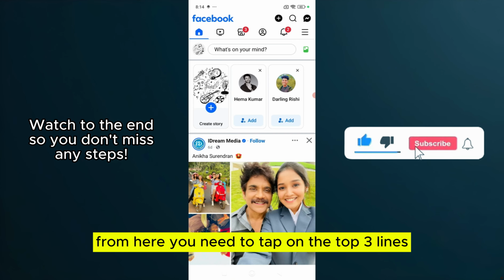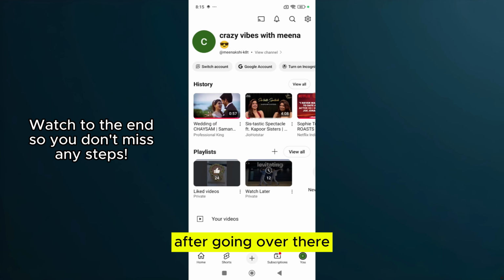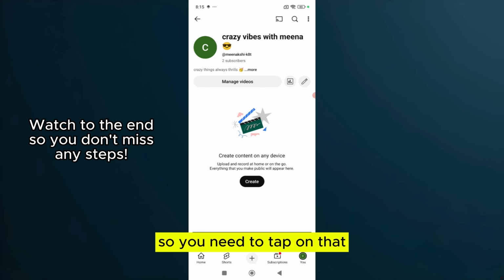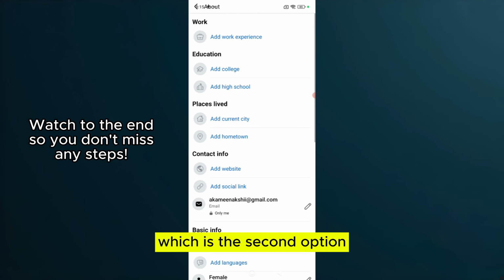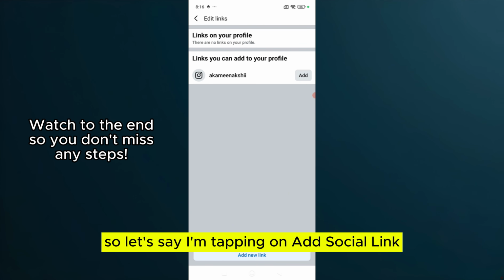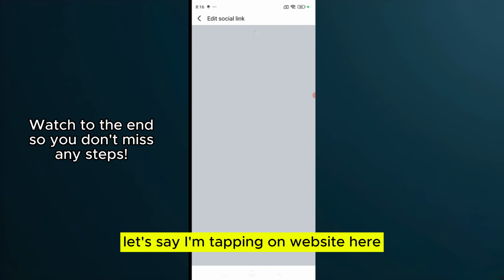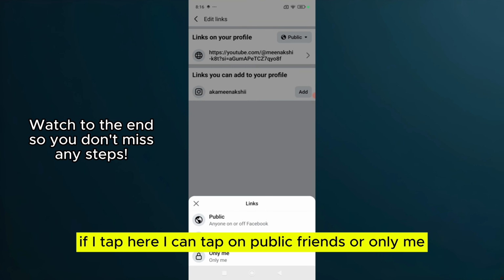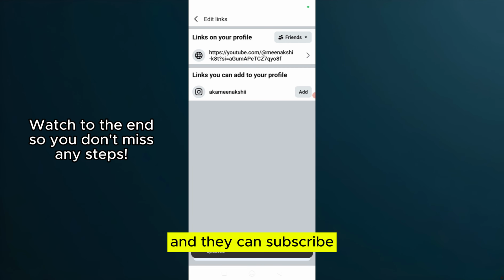How To Add YouTube Channel Link To Facebook Page (Step By Step)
Learn How To Add YouTube Channel Link To Facebook Page (Step By Step)

In This Video, We'll Show You 👇
Youtube Channel Link To Facebook
Add Youtube Link To Facebook Page
Linking Youtube To Facebook Page
How To Link Youtube To Facebook
Facebook Youtube Integration
Youtube Channel On Facebook
Embed Youtube On Facebook Page
Add Youtube Channel To Facebook
How To Share Youtube Link On Facebook
Youtube Link On Facebook Page
Integrate Youtube With Facebook
Linking Youtube And Facebook